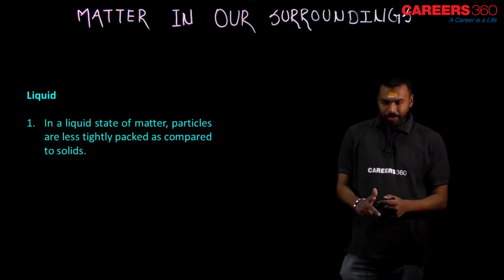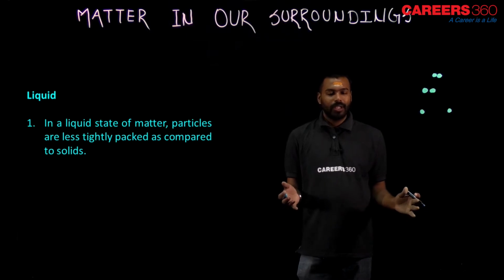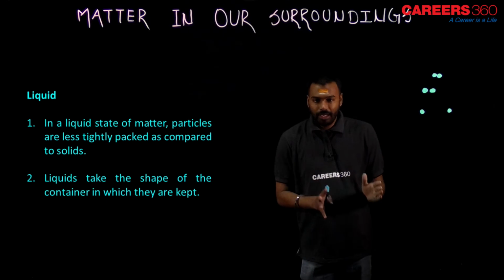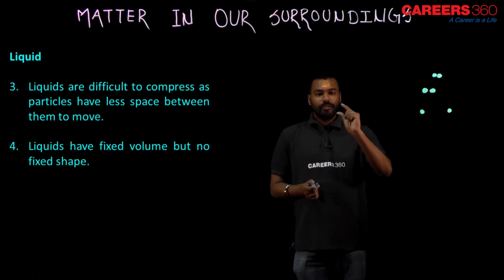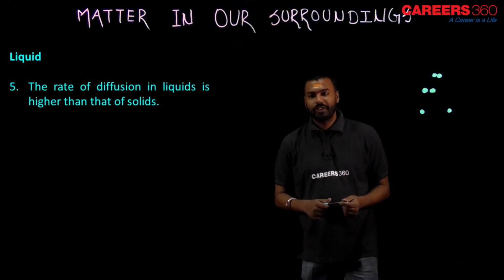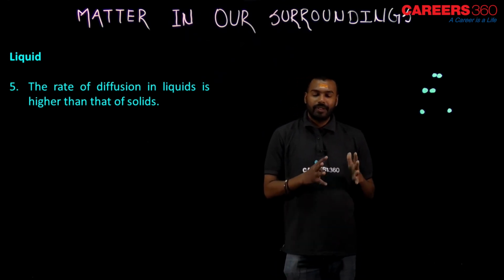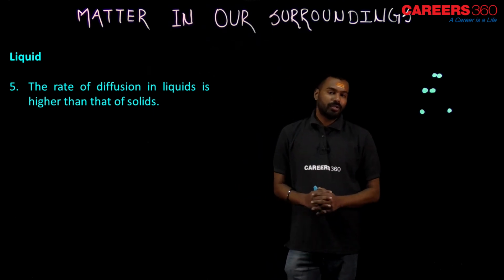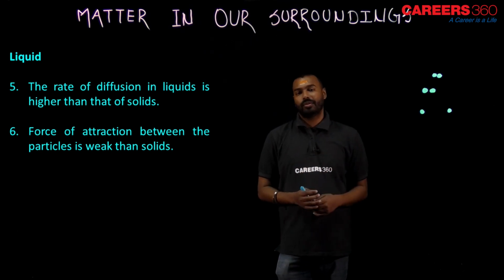Liquids || Matter In Our Surroundings Class 9th JEE-NEET Foundation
This video covers Liquids - Chemistry online video lecture of chapter Liquids - not fixed shape, depend on the container, tendency to flow (In detail). Start Preparation for IIT JEE Foundation, Class 9th, NTSE, Olympiads with complete smart study material powered by AI Coach, E-lectures, mock tests, NCERT Solutions, CBSE previous year papers and much more.